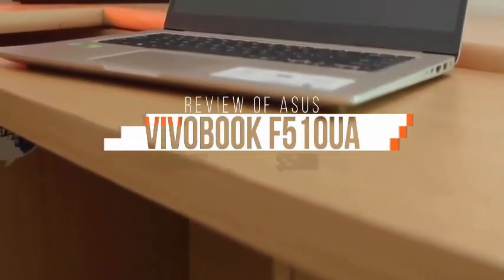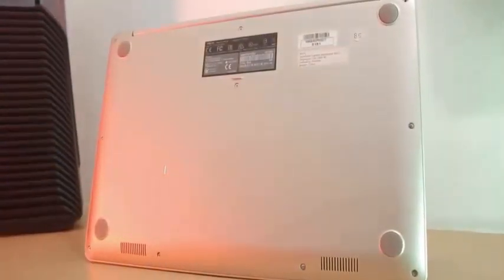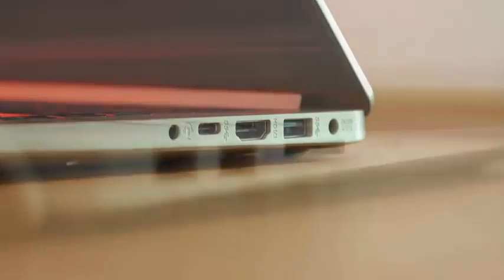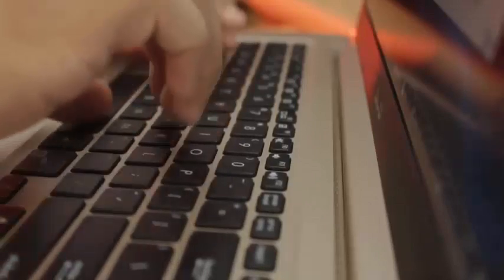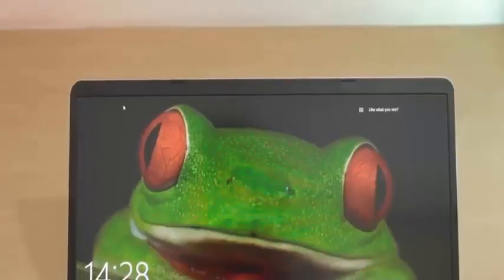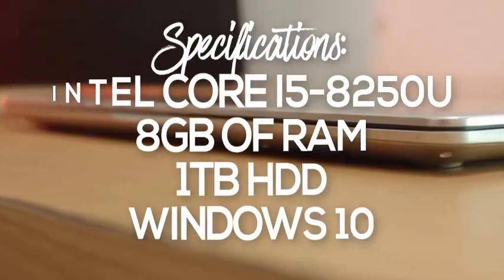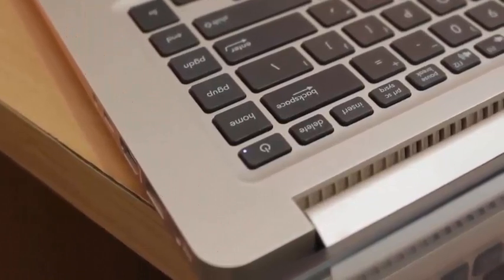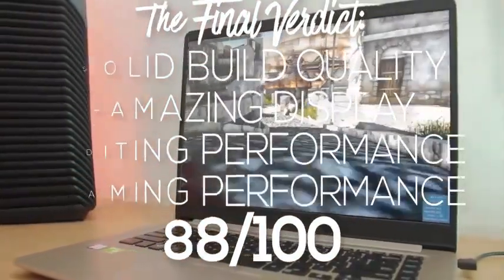ASUS VivoBook F510UA FHD Laptop First Look And Review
Product Description:

Powerful 8th Generation Intel Core i5-8250U 1.6GHz (Turbo up to 3.4GHz) processor

14.2" wide, 0.8" thin and portable footprint with 0.3" NanoEdge bezel for a stunning 80% screen-to-body ratio

15.6" anti-glare Full HD display with ASUS Splendid software enhancement
8GB DDR4 RAM and 1TB HDD; Ergonomic chiclet keyboard with fingerprint sensor.Operating System:Windows 10 Pro,Windows 10 Home

Comprehensive connections including USB 3.1 Type-C (Gen1), USB 3.0, USB 2.0, and HDMI; Lightning-fast 802.11ac Wi-Fi keeps you connected through any congestion or interference

NOTE: Refer the User Manual before use.

Amazon Influencer